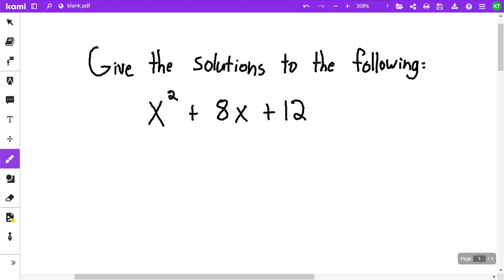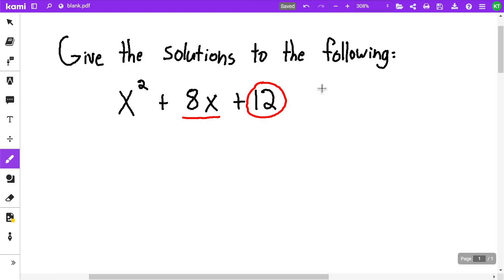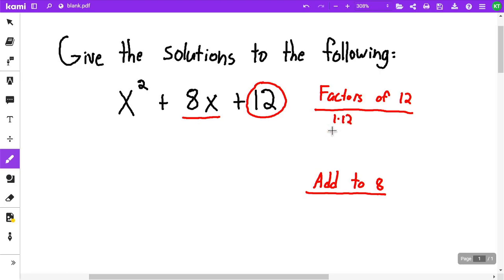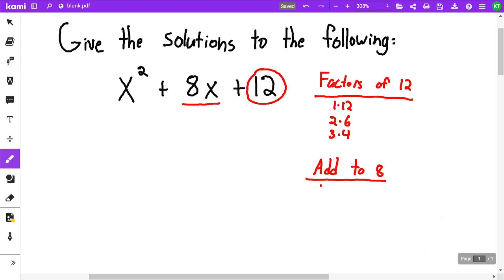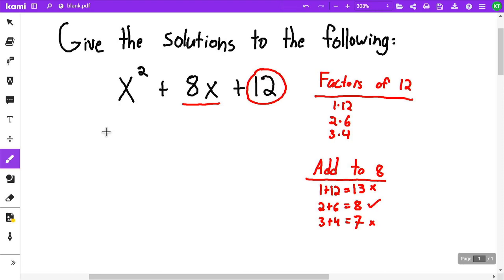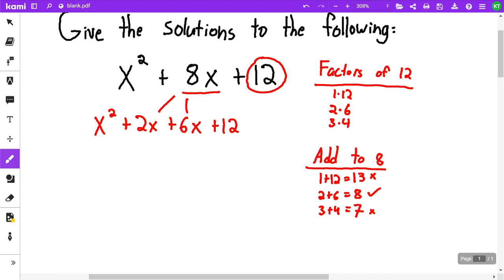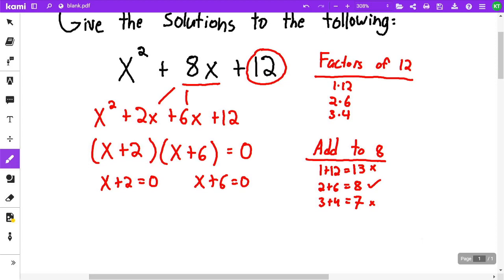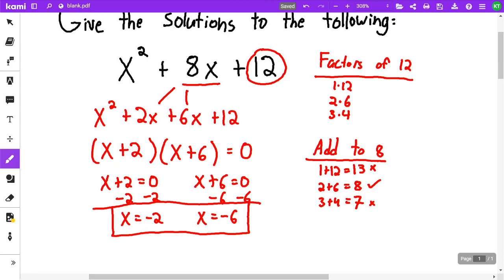Factoring a Quadratic When a Equals 1